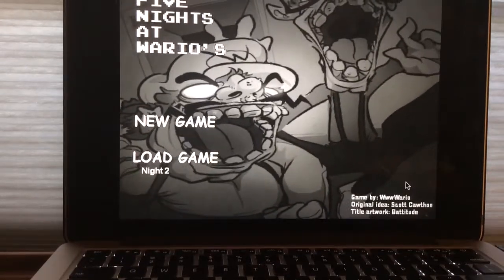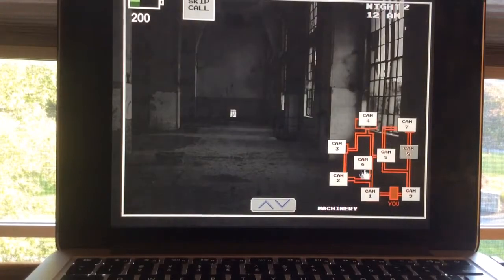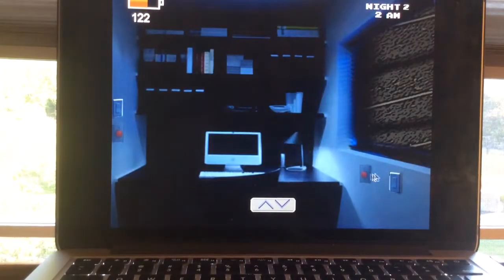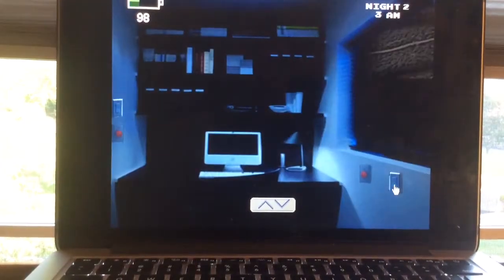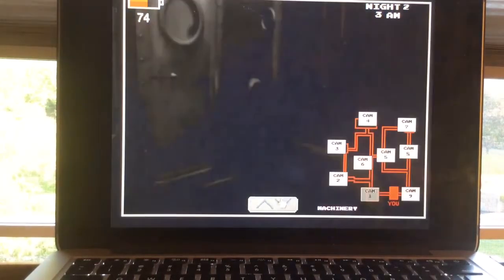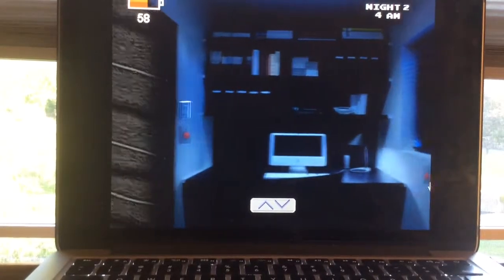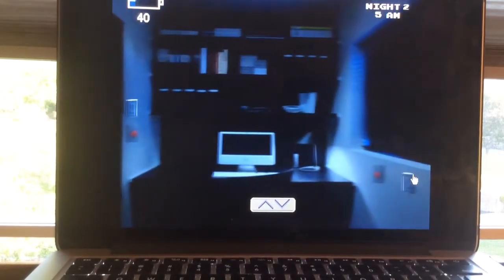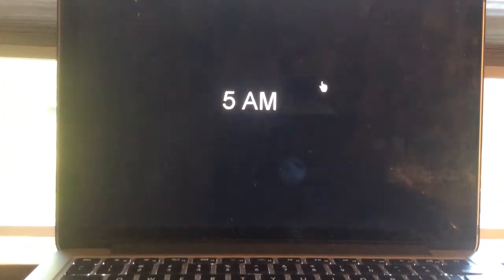Five Nights At Warios Night 2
Wario and his friends are sure getting more crazy